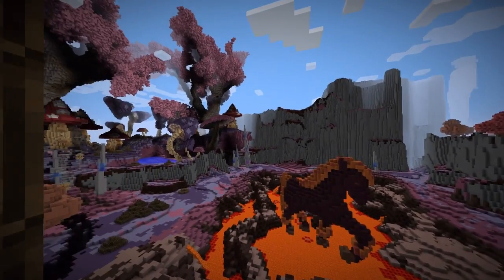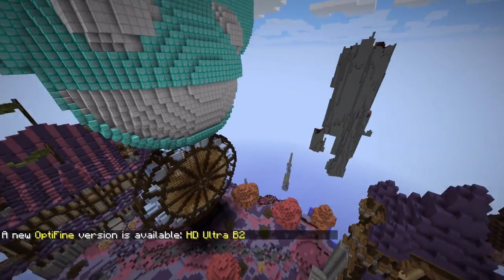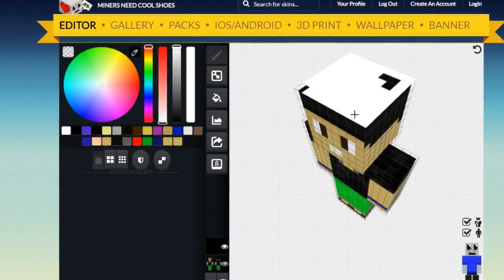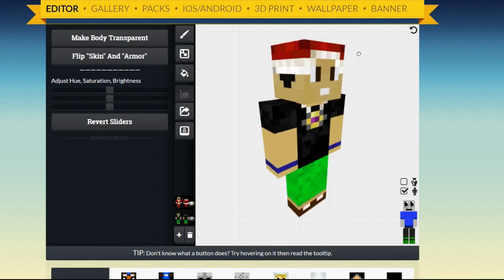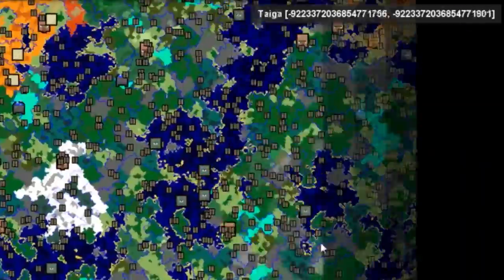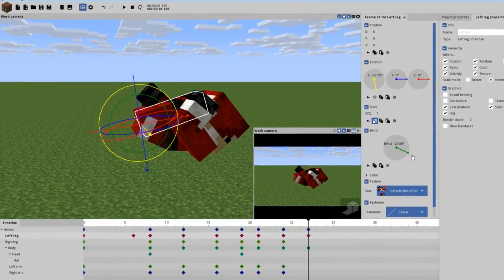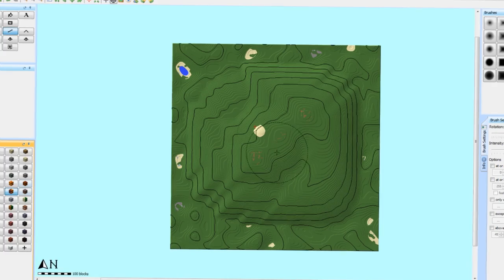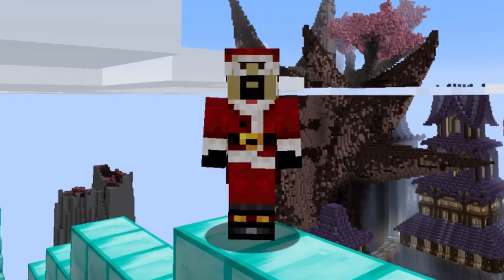5 MINECRAFT PROGRAMS that YOU SHOULD KNOW OF!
Today we check out 5 external programs for use with Minecraft!